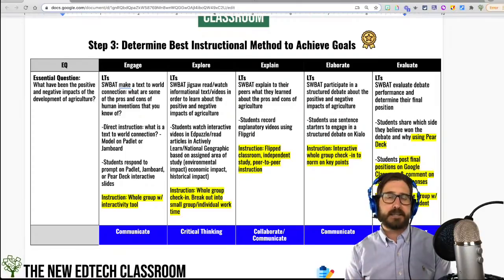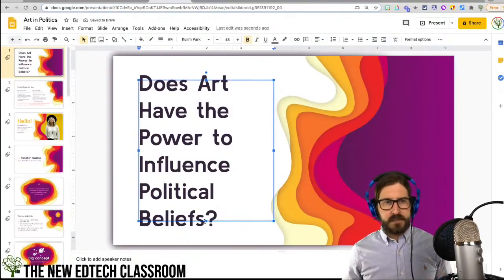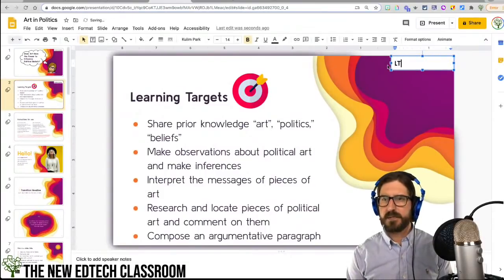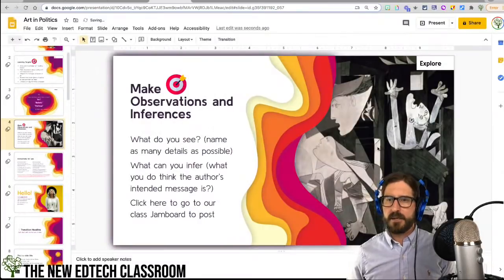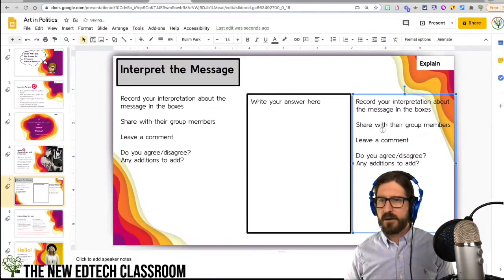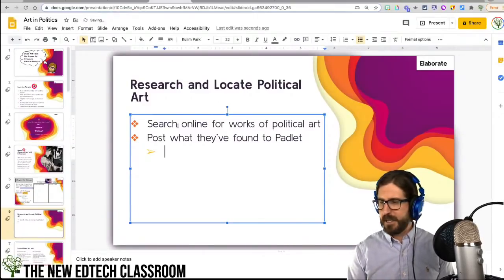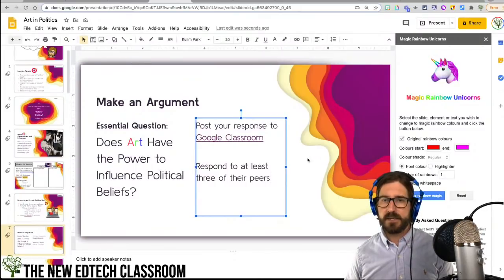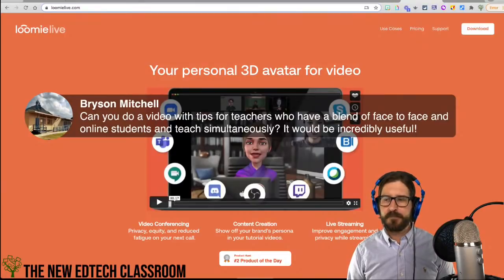How to Build a Google Slides HyperDoc from Scratch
Join Sam for a live show about how to build a Google Slides HyperDoc.

In this show, Sam will walk you through the fundamentals of how to break academic skills into learning targets across a 5 Es lesson sequence, and will then demonstrate the nuts and bolts of how he builds HyperDocs using Google Slides, starting from a basic template.

If you’re an educator looking for additional support with using technology in your classroom, book a free strategy session with Sam to see how he can help